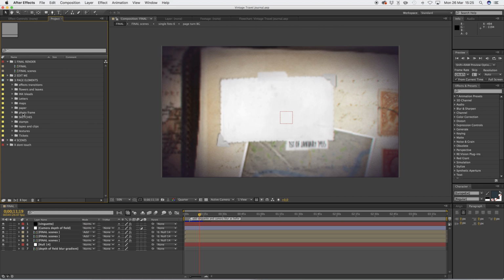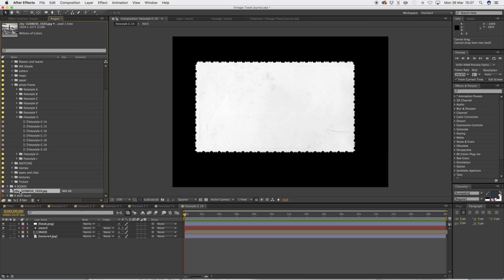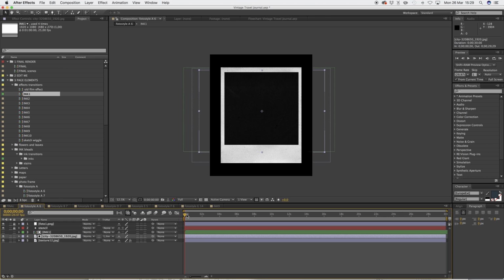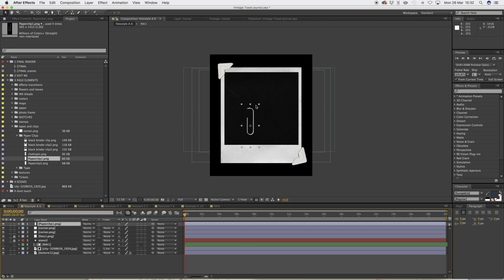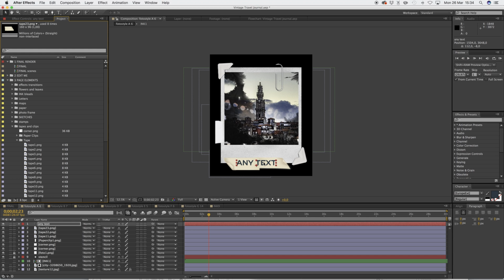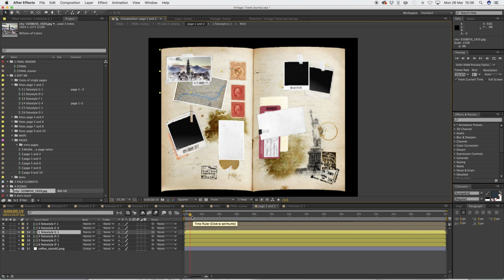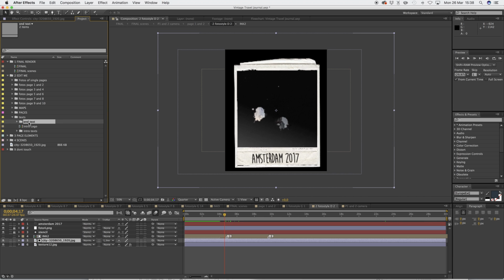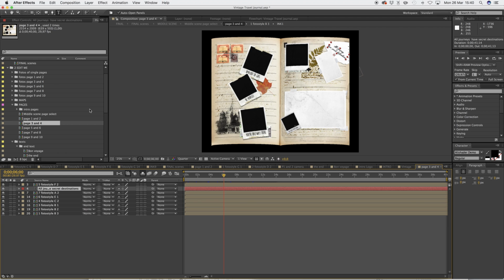Vintage Travel Journal - tutorial master 2